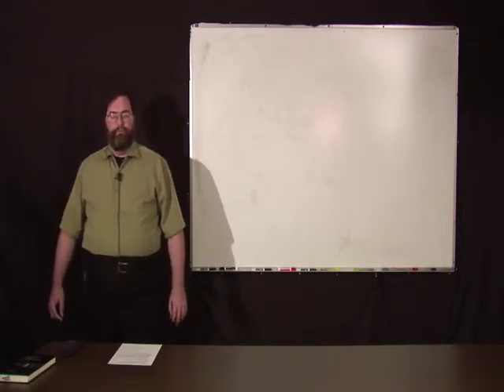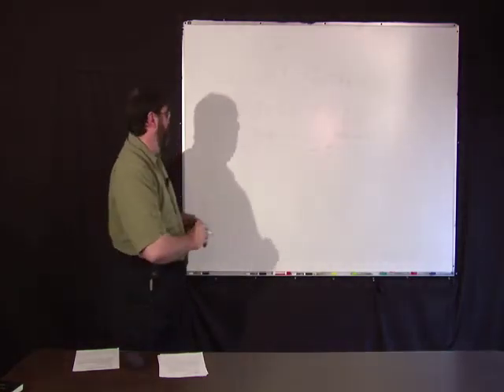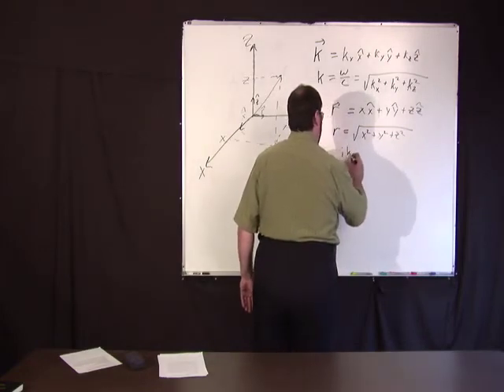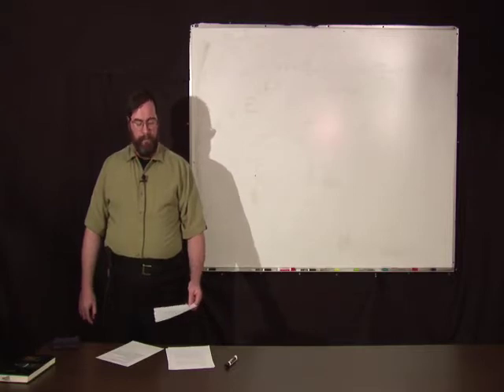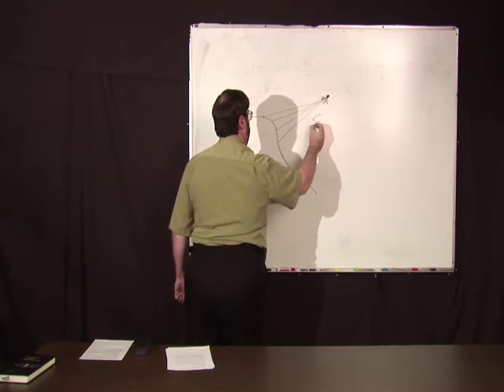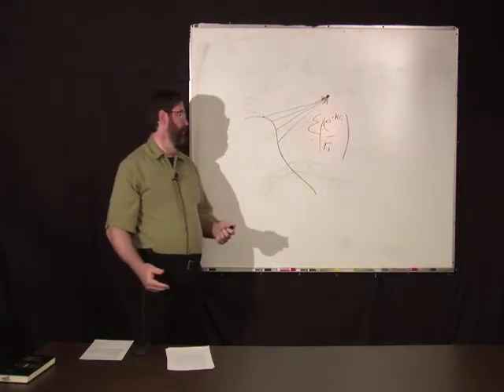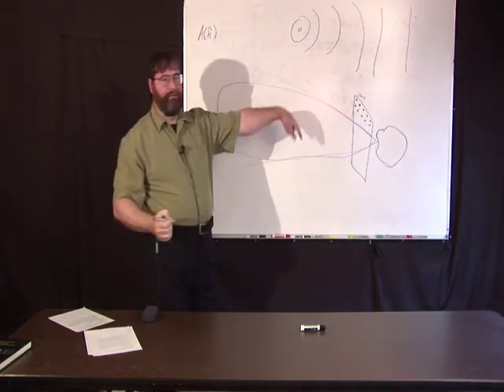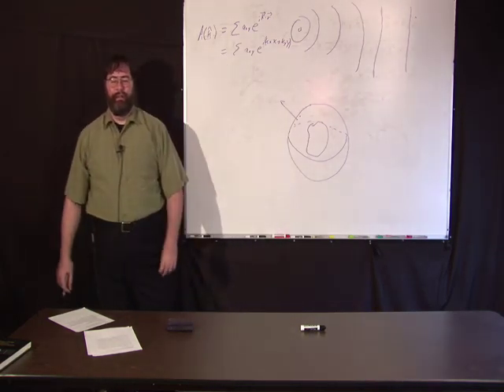Episode 3 - Wave Phenomenon Applications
This is a continuation of the previous two episodes.